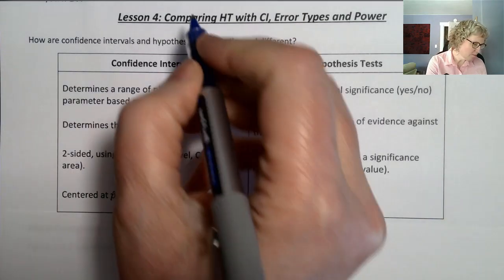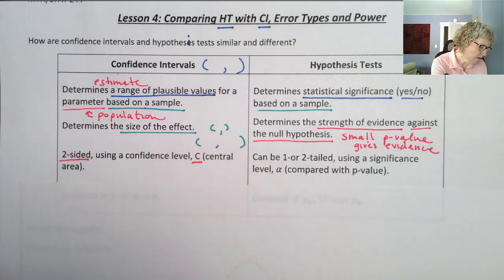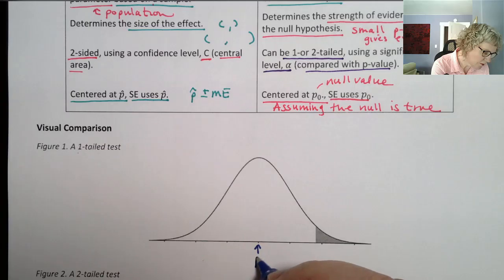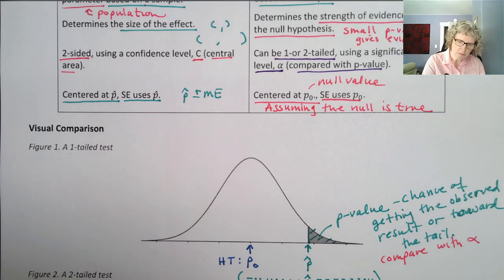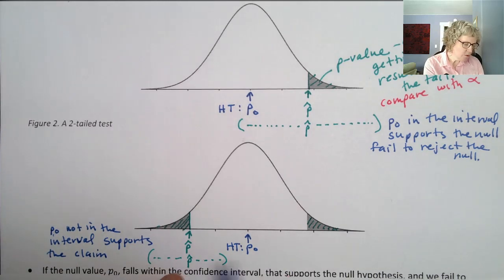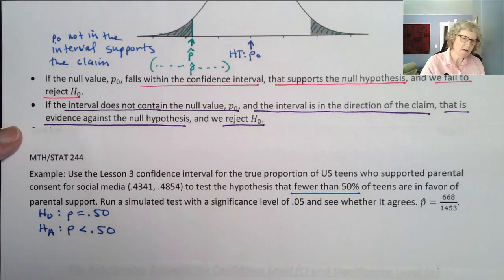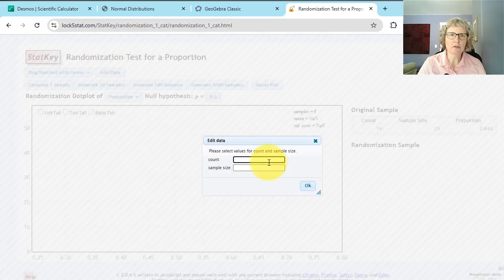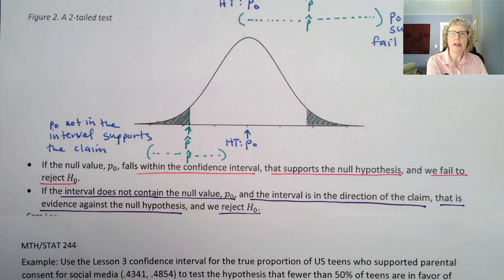Lesson 4a. Comparing Hypothesis Tests and Confidence Intervals